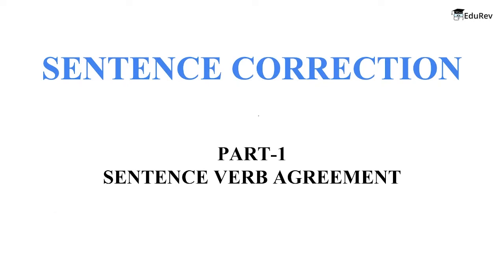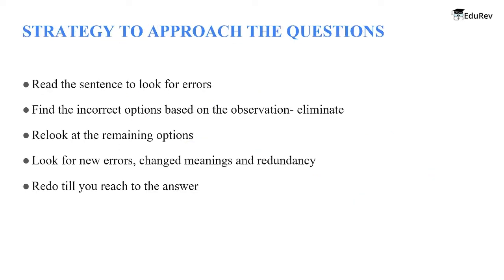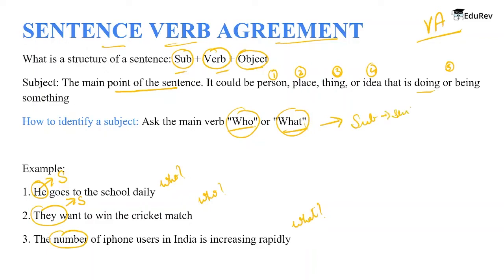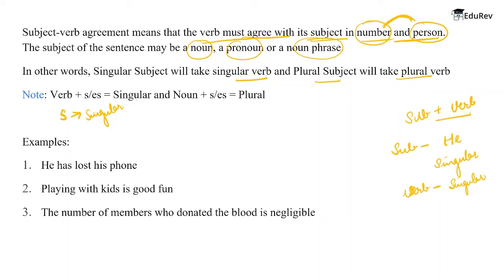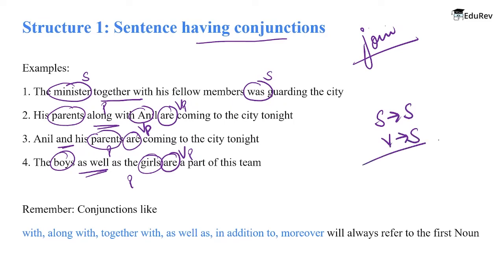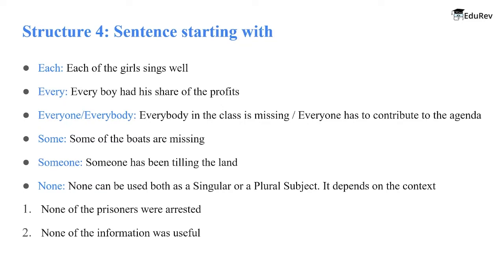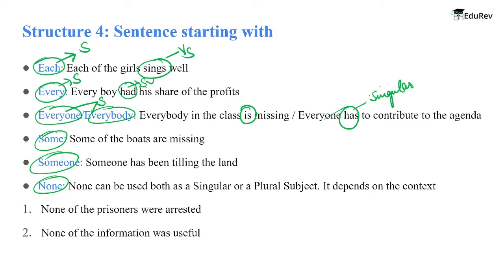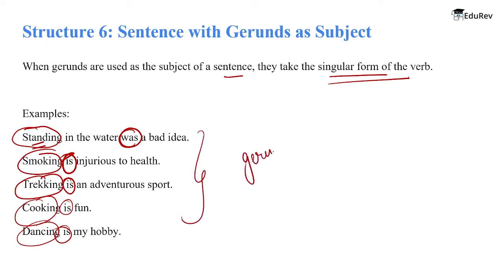Detailed Explanation: Subject Verb Agreement - Sentence Correction - VARC for CAT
EduRev is back with yet another video to boost your CAT preparation. In this video, we will be discussing the Sentence Correction, a chapter from your Verbal Ability & Reading Comprehension section (VARC) for the CAT exam, in an interesting way. We will also give preparation strategies, tips, and study plans on how to crack the CAT Exam.

EduRev is a platform trusted by 80 lakh+ users & awarded by Google as the best app for learning. Just like your personal teacher, EduRev does it all for you, from providing 'best videos, notes & tests' to 'analyzing your progress' & 'solving your doubts' at an affordable price. EduRev Infinity for CAT is a membership where you can find Mock Tests, 100 RCs for practice, and much more.
1. Section-wise courses for Quantitative Aptitude (Quant), Verbal Aptitude, Reading Comprehension (VARC) and Logical Reasoning (LRDI
2. 1000+ Online MCQ Tests, including topic-wise, chapter-wise & subject-wise tests
3. Archives for PYQs, where you get topic-wise questions and section-wise tests
4. CAT Mock Test Series offering All India Rank (AIR) in real-time
5. XAT, SNAP, NMAT Mock Test Series
6. Crash course for CAT

EduRev has helped thousands of CAT aspirants to fulfill their dream to study in top IIMs, including Arijit Goswami, who scored 99.12 percentile in his exam.